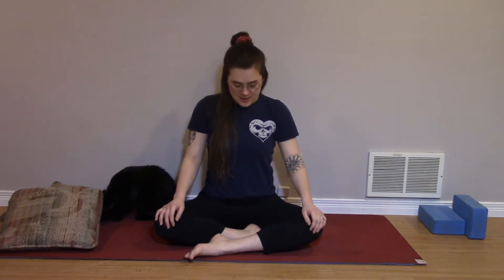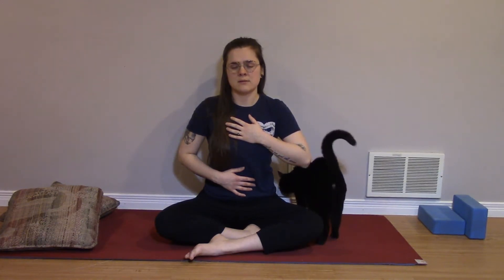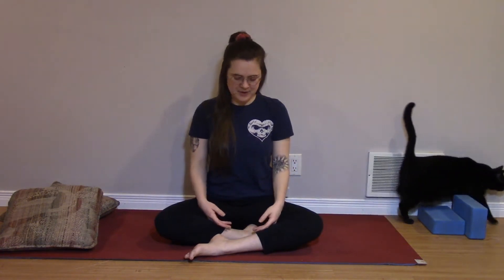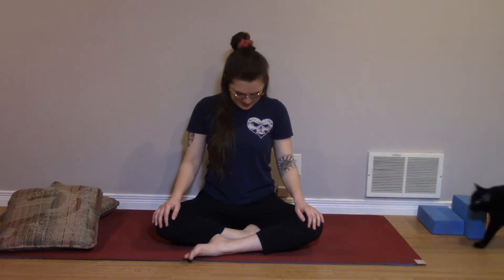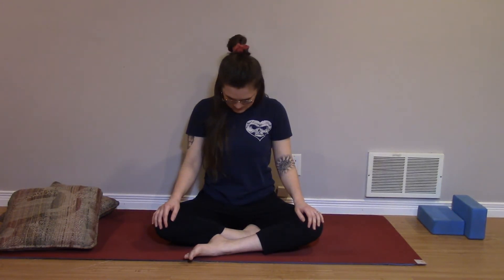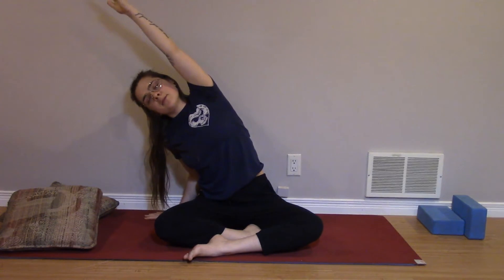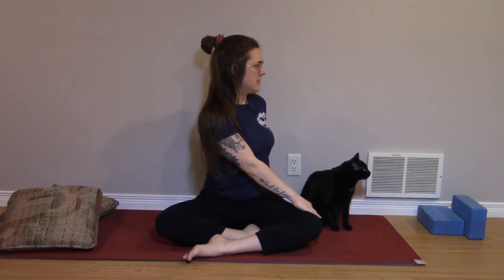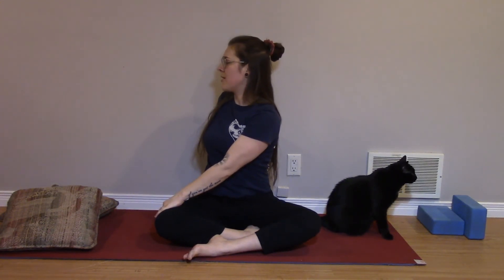6 min ~ Seated Spinal Stretch (All Levels)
Take a few minutes for yourself to join me and Swami Mara Mau through a quick, seated yoga stretch (~6 minutes).

This short practice was intended to help reconnect you with your breath and focus on releasing tension through your neck, shoulders, and spine. Simple yet ideal for chronic texters, gamers, or desk workers. Can easily be performed from most seated positions, even from your chair!

Suitable for all levels of practice. Avoid or come out of any postures that may cause discomfort or pain. You know your body best.

Thank you for supporting peaceful nothing ♡

- Mel